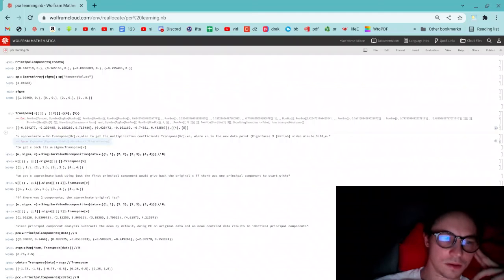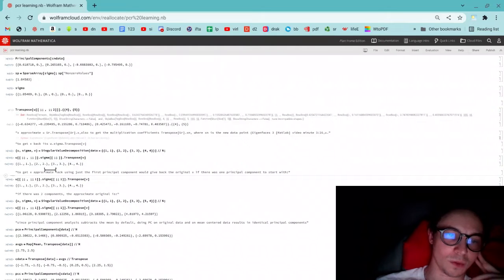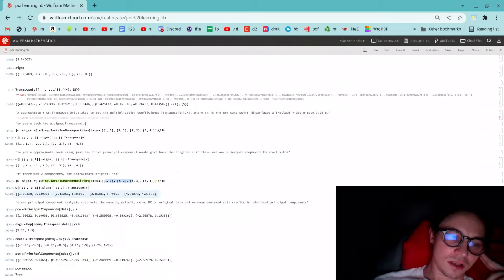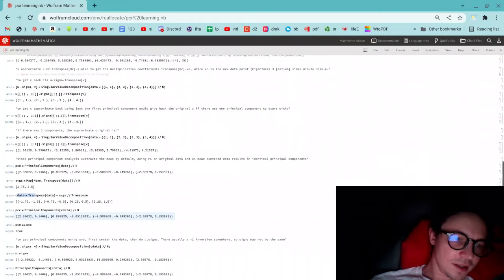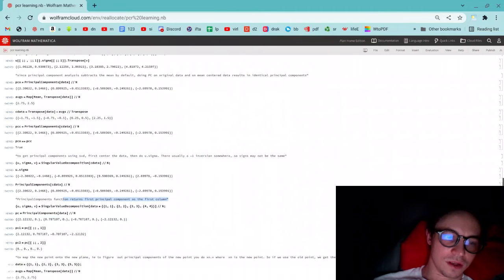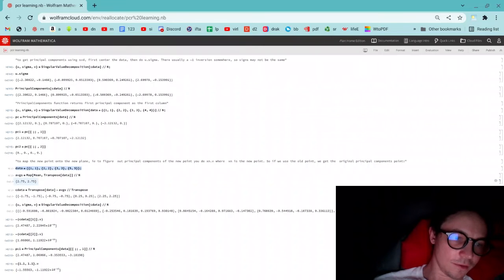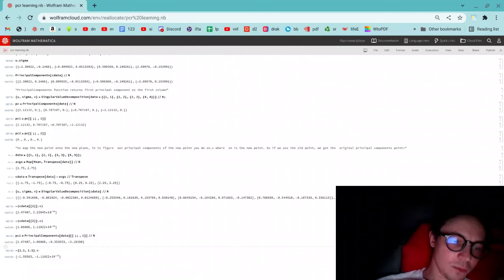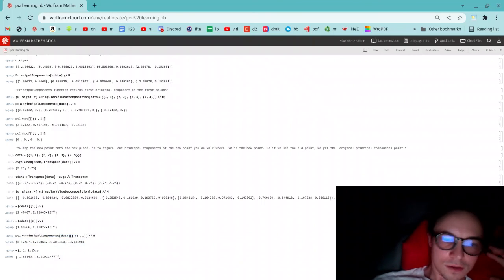Principal component analysis, Mathematica functions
SVD, singular value decomposition, examples